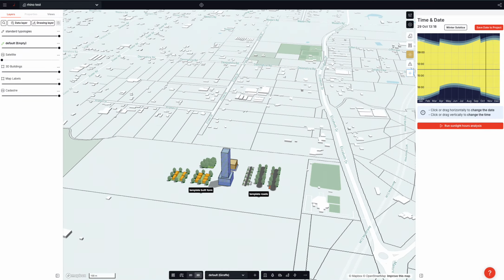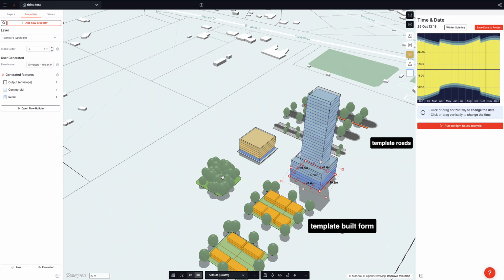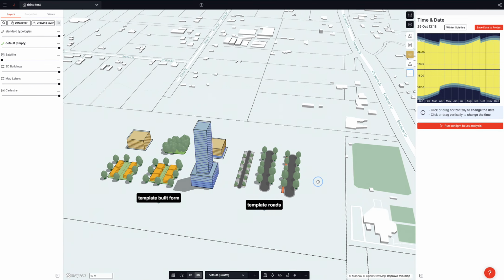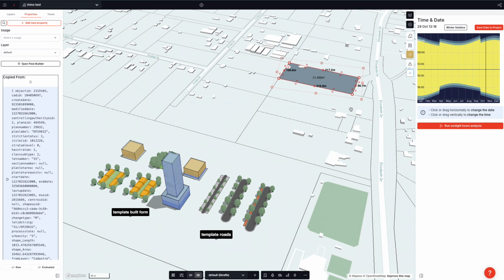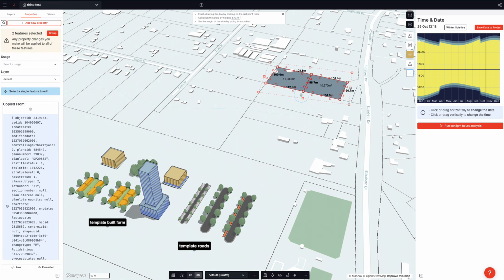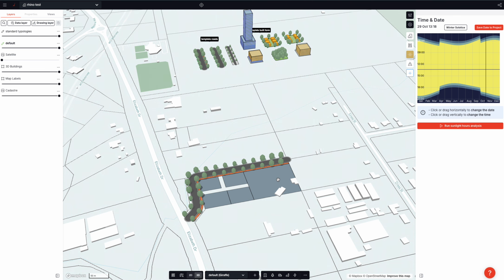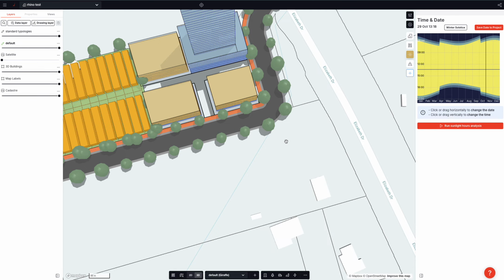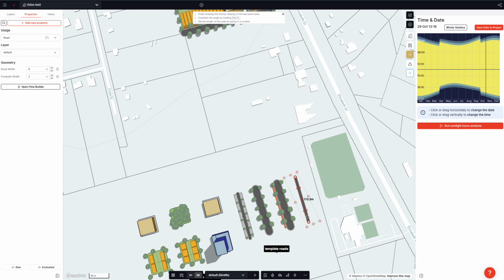using templates to make a scenario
Use the Giraffe Eyedropper tool to quickly assign designs to your site.